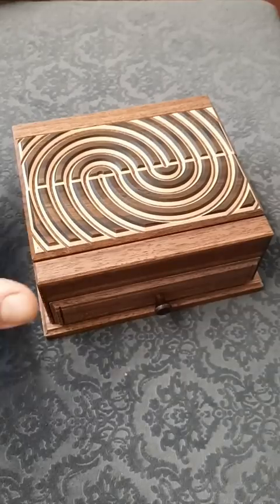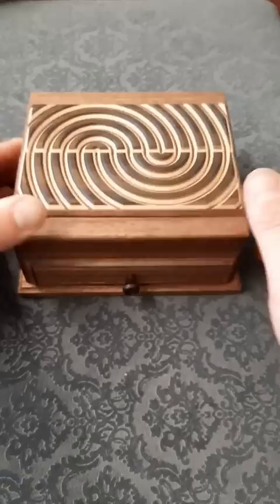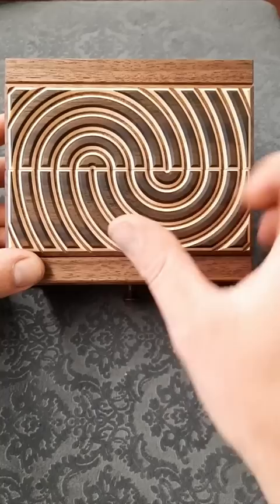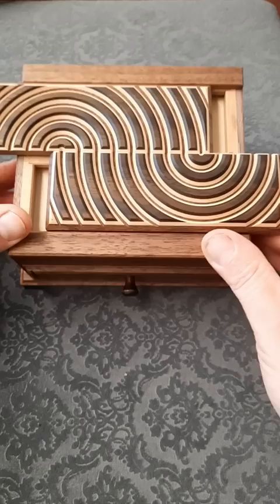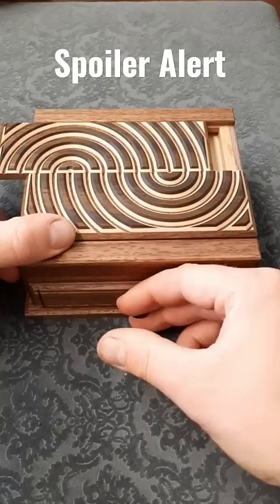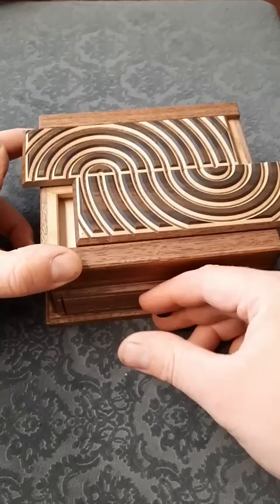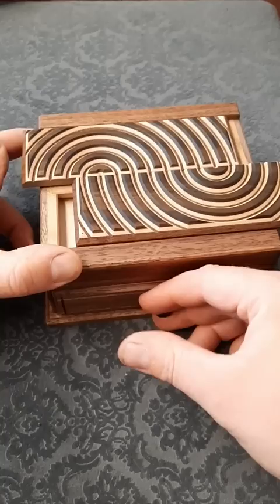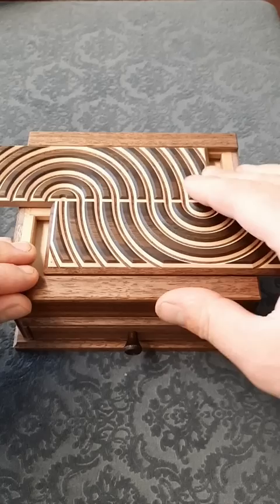Can you open this amazing puzzle box?!